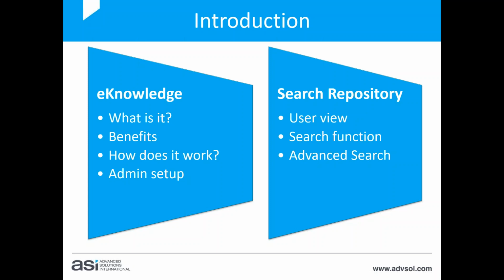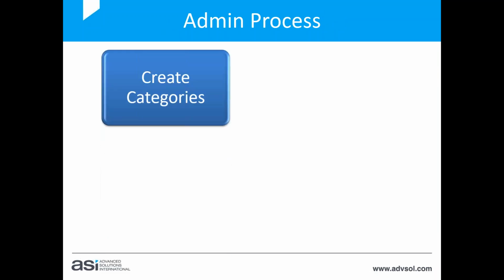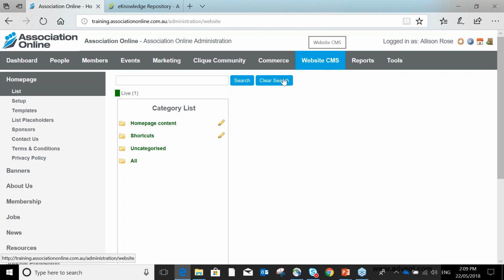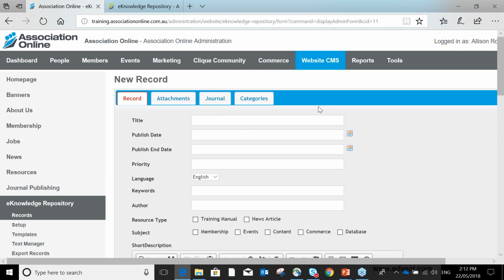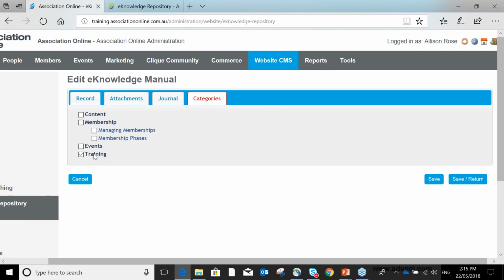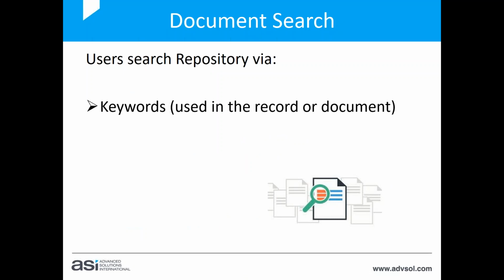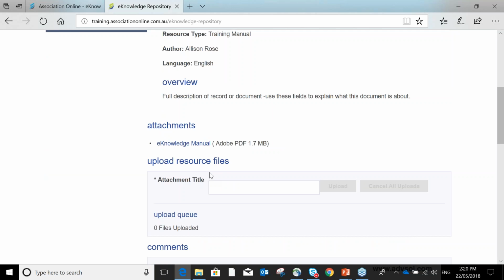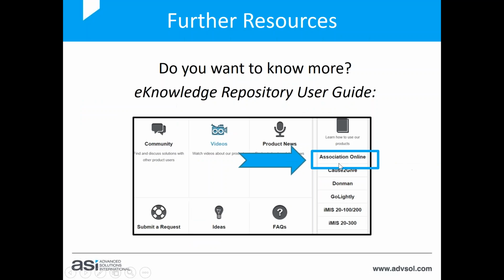Association Online: eKnowledge Repository Overview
Find out how the eKnowledge Repository module can assist you with your resource library with advanced searching capability for your members.
Recorded: Tuesday, 22 May 2018